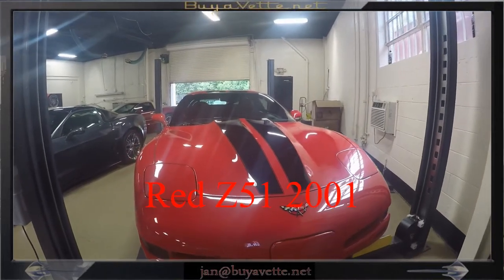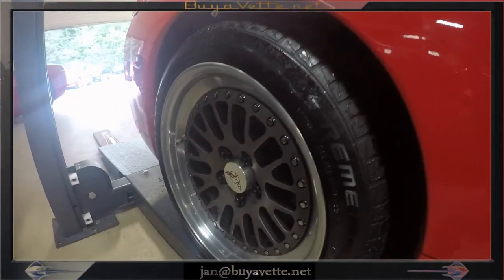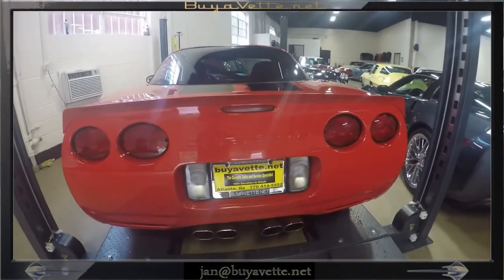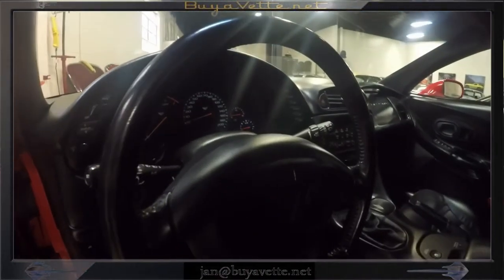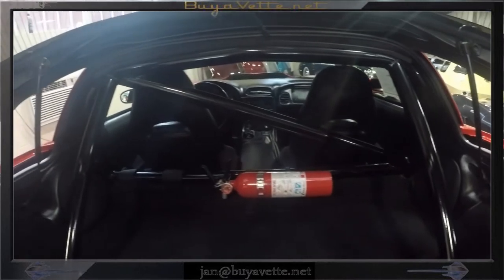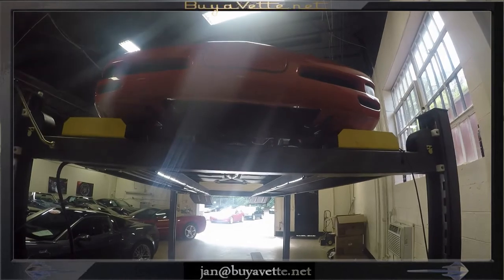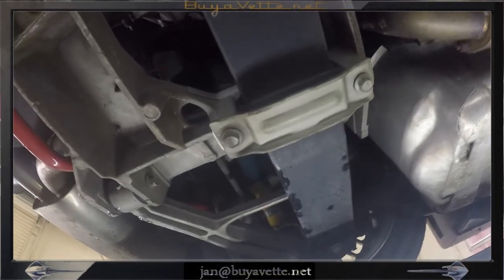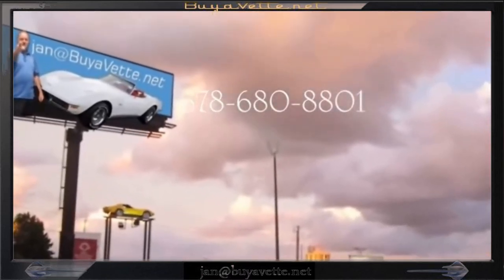2001 Corvette Z51 1SC Heads/Cam 500+hp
2001 Corvette Z51 1SC Heads/Cam 500+hp For Sale

Torch Red exterior with Black stripes, Black interior.

500+hp LS1 engine, 6 speed manual transmission, posi rear-end.

Coming with a clean Carfax and LOADED with factory options, this 2001 Corvette Z51 has had well over $20,000 invested in performance parts, and is in nice condition with 76,233 miles. This car's paint is vg, with added Black stripes on the hood, roof, and rear of car, which have been clearcoated over. An LG Motorsports flush fit body color rear spoiler has been added, in addition to a short cowl induction hood. Added CCW Classic multispoke wheels feature rivets, Gray spokes, and a polished lip, and are vg. Continental Extreme Contact tires show nearly full tread depth remaining at an average of 10/32nds in the front, and an average of 9/32nds in the rear. The interior of this 2001 Corvette Z51 shows good-vg factory leather seats and center console, and a good condition steering wheel. Other additions to this car include an aftermarket camshaft, Patriot ported LS6 cylinder heads, stainless steel longtube headers with high-flow catalytic converters, cold air intake with clear box, B&B catback performance exhaust, ported throttle body, crankshaft underdrive pulley, Red brake calipers, MTI "Big Red" sway bars, Bilstein shocks, 3.73 rear-end, 160 degree thermostat, LS7 clutch, aluminum tunnel stiffening plate, Class I trailer hitch, ARP head bolts, hardened pushrods, functional Z06 style rear brake ducts, lowered and corner balanced, short throw shifter, aftermarket shift knob, four point roll cage with racing harnesses, blacked-out front turn signals, fire extinguisher, Kenwood 6 disc CD changer (mounted in driver's rear storage bin), XM satellite radio, oil catch can, custom tune, and an Optima Red Top battery. Receipts are included, along with a dyno sheet that shows the car making 459rwhp and 411rwtq. This is an incredible value on a very quick car that's been built right -- call us before it's sold! 76K Miles.